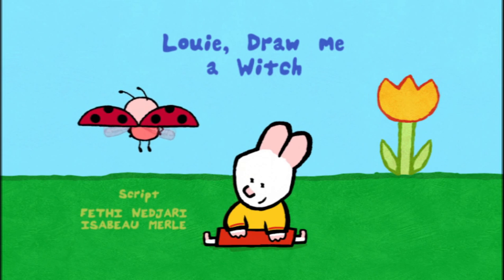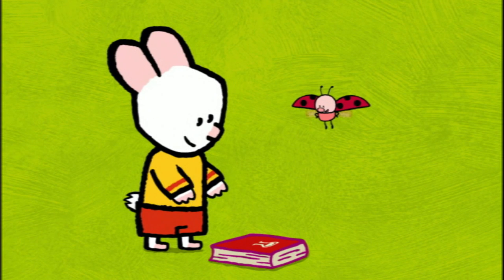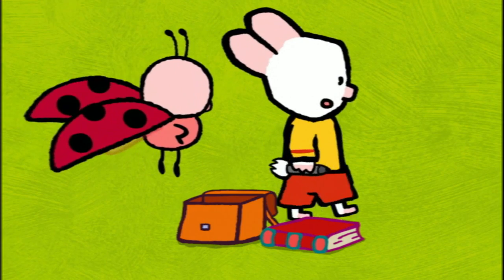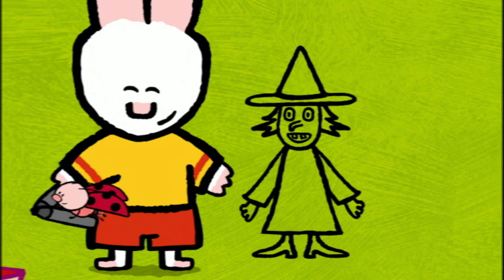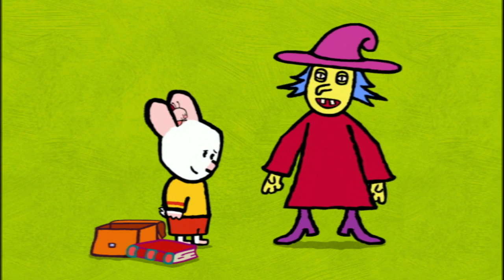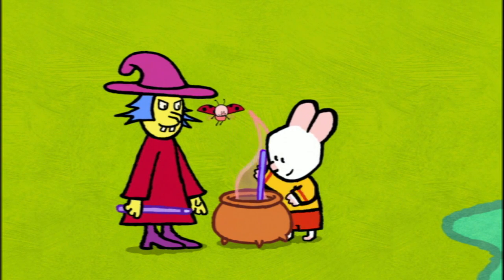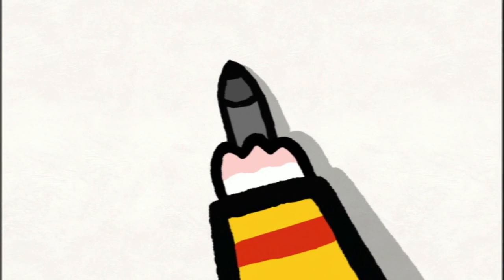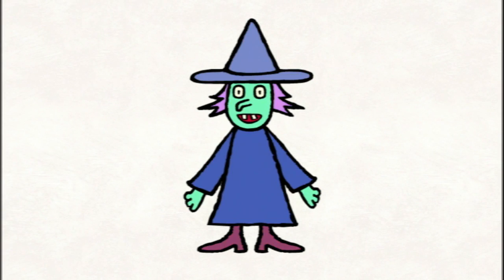Cartoon for kids - Louie draw me a witch HD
Watch your favorite pre-school cartoon in Mini TV. Louie, 64 Zoo Lane, Mouk, Hilltop Hospital, Pablo the little red Fox, Ethelbert, Archibald the Koala, Lazy Lucy, Jasper the pengouin and much more to come ...

Learn to draw a pirate.

Louie is a cute little rabbit. With the help of his friend Yoko, the ladybird, they draw many exciting things for children to discover : a house, an aeroplane, a kangaroo, a rocket and even an elephant !

Children can learn to be a master artist themselves ! Louie is a educational pre-school animated TV series that teaches children how to draw! Every week, toddlers can discover full new episodes in HD of Louie and Yoko and practice their drawing and coloring skills. They will learn to draw animals, landscapes, a house or even a place.

*** Louie draw me a witch ***
Louie and Yoko have found a strange book, a recipe book for witches. To help them make a potion, Louie draws a witch. After tasting the potion, Yoko turns into a frog. Louie draws another witch to reverse the spell.